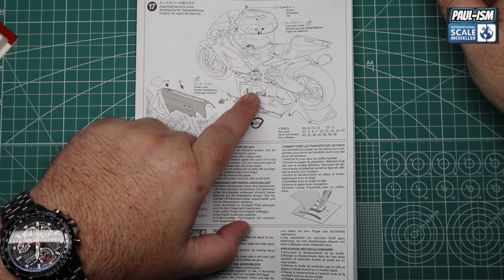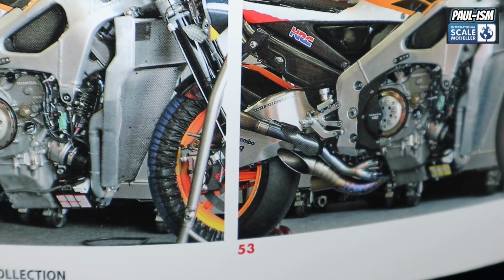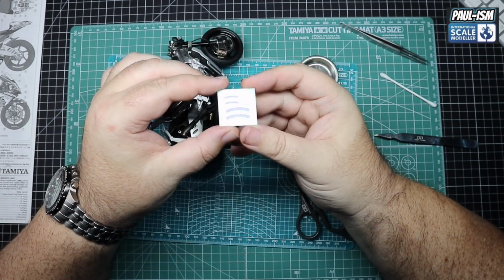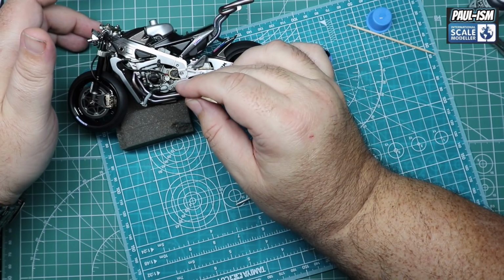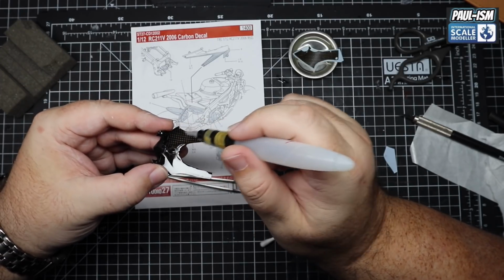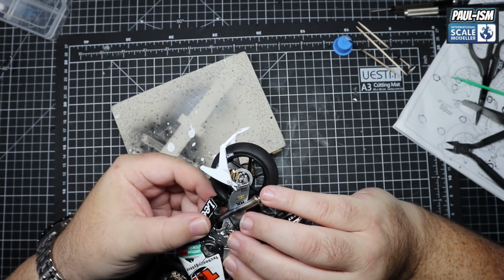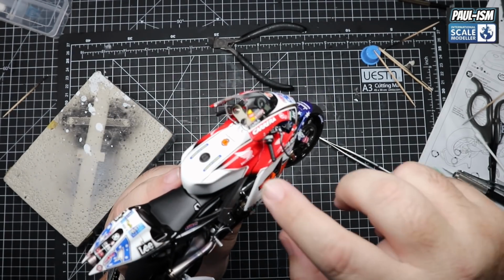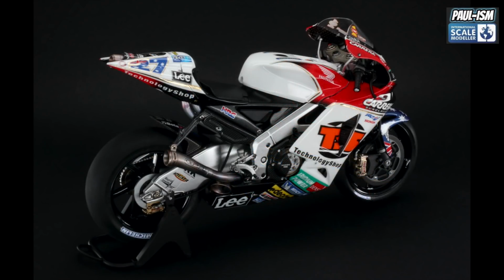Finale :) Part 15 - Tamiya 1/12 Honda Rc211v '06 Step by step Build